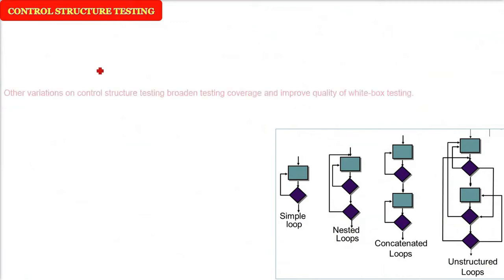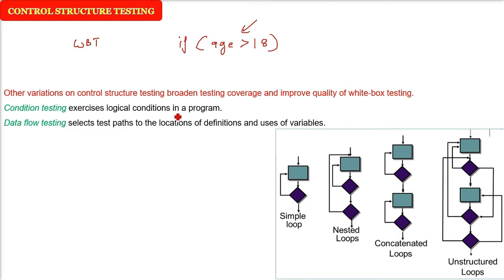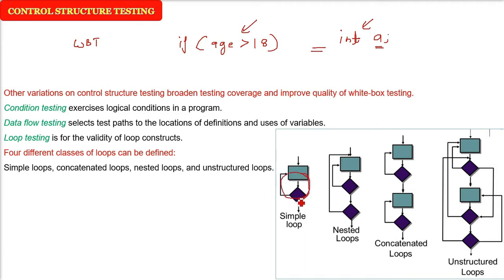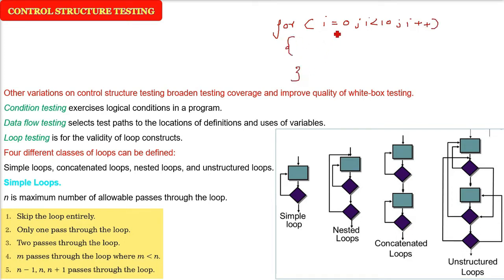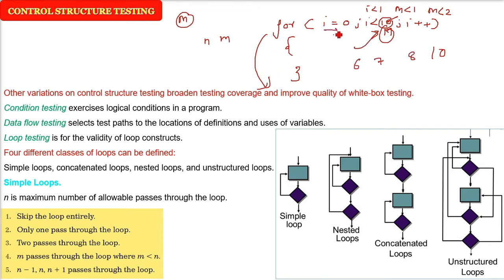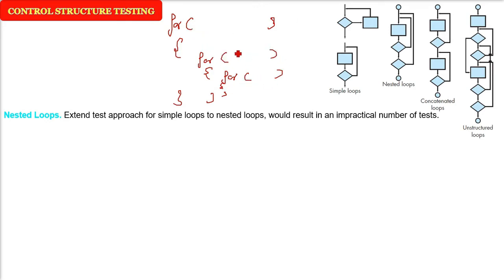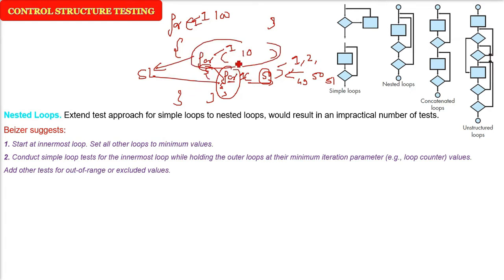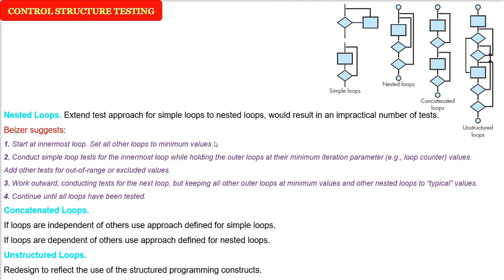Simple loops|Concatenated loops|Nested loops|Unstructured loops|CONTROL STRUCTURE TESTING